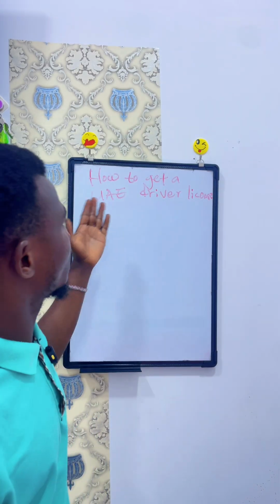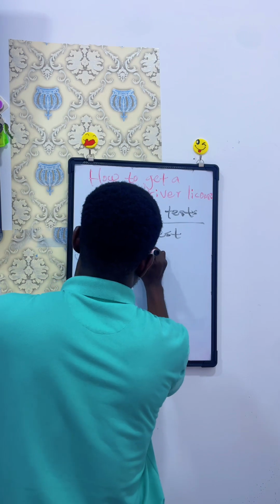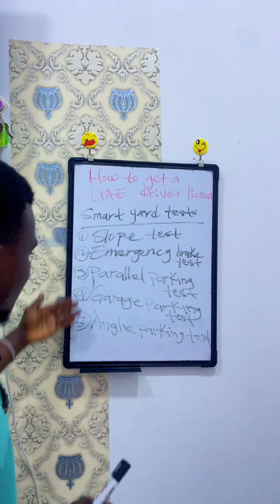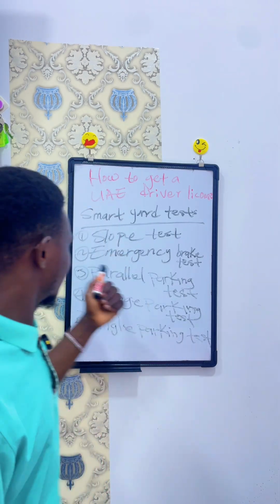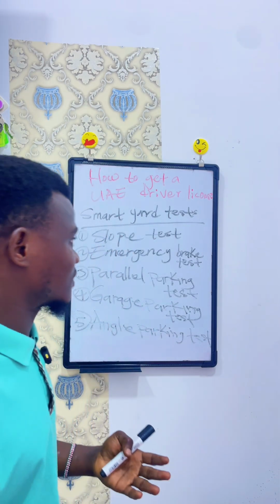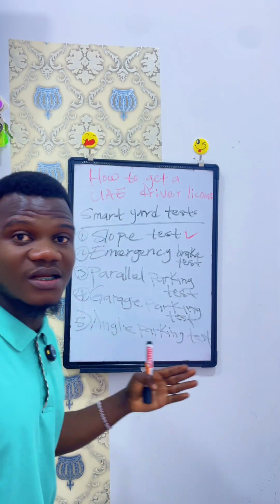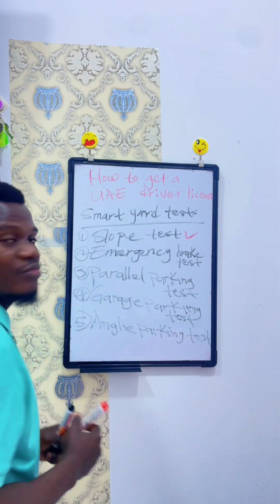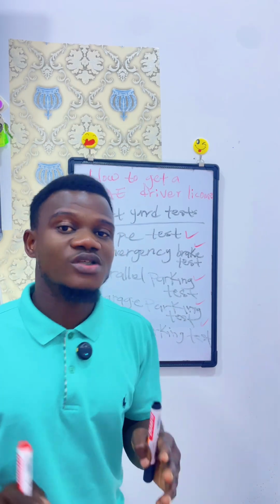Step by step guide on how to get your uae driver license part 5